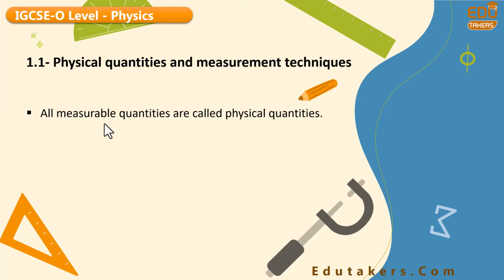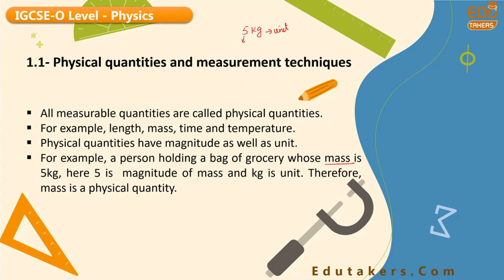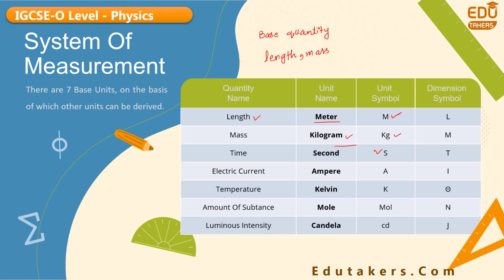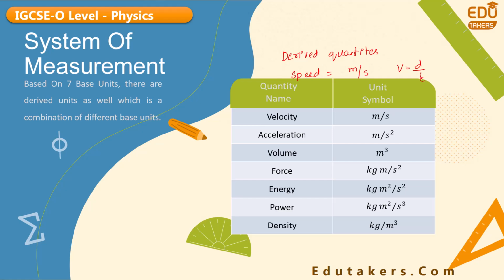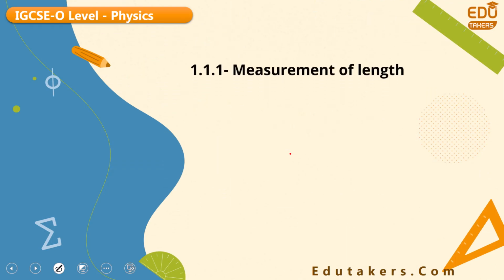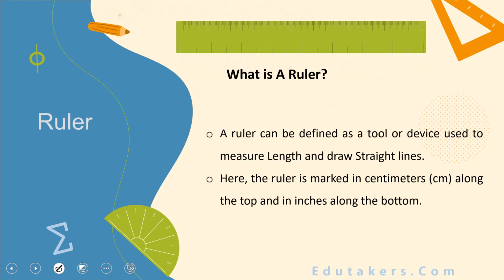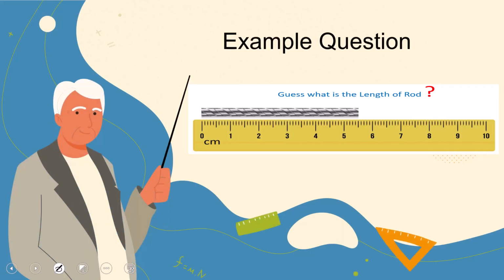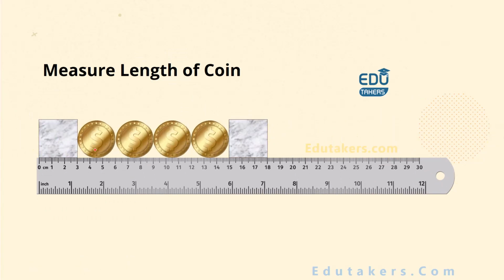IGCSE 1.1.1- Physical quantities and measurement techniques